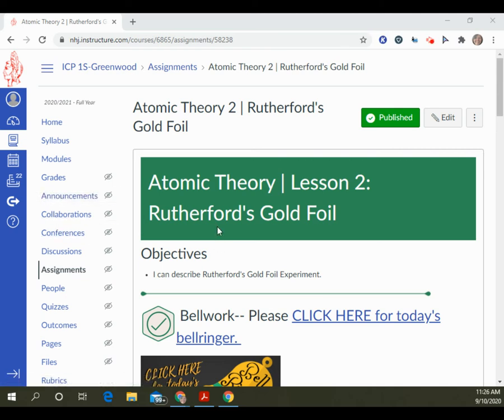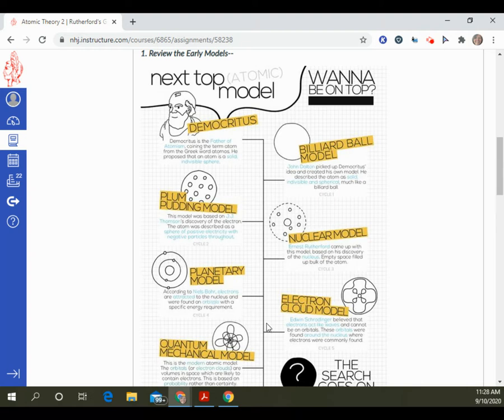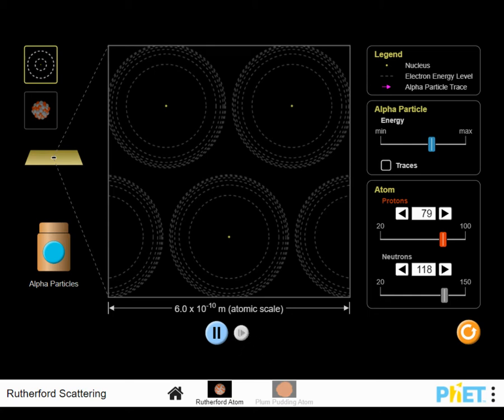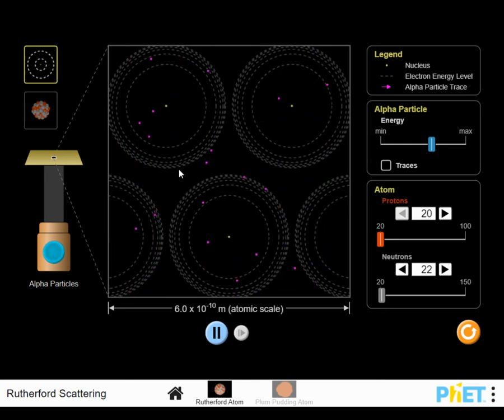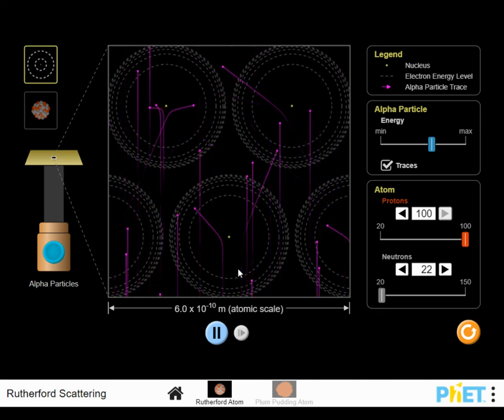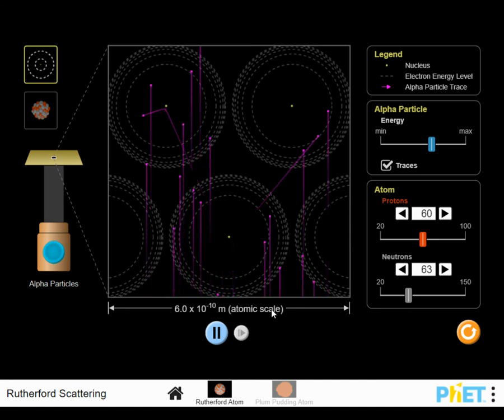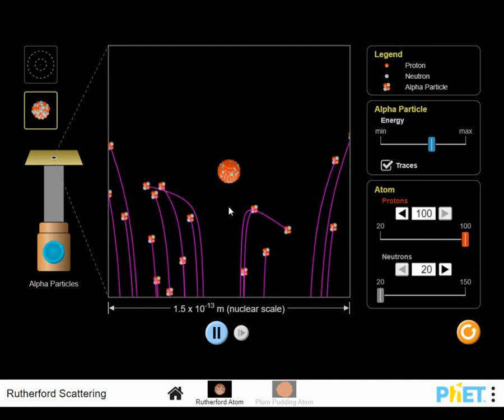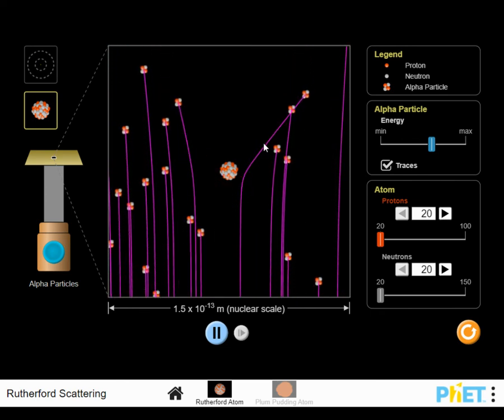Atomic Theory 2 : Rutherford's Gold Foil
walk through today's virtual lab